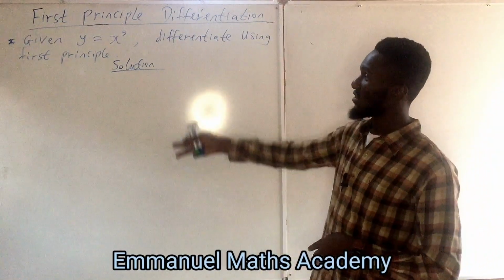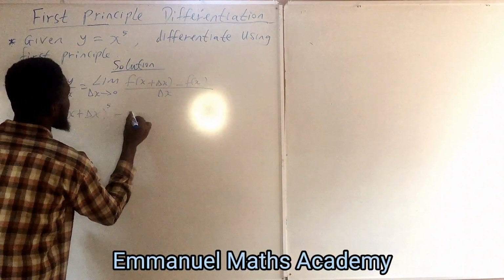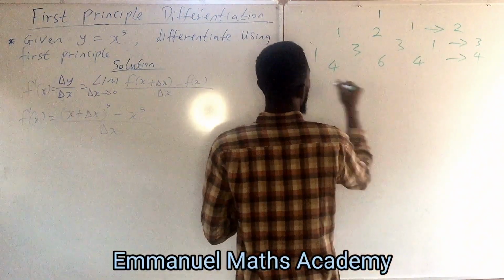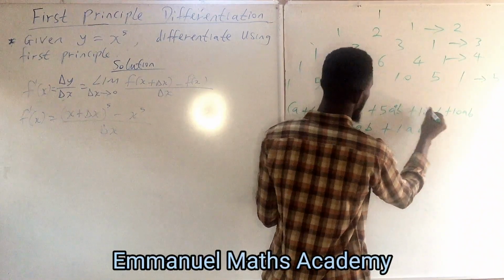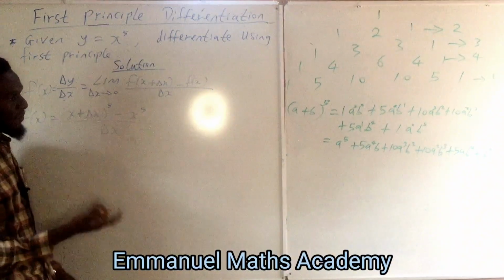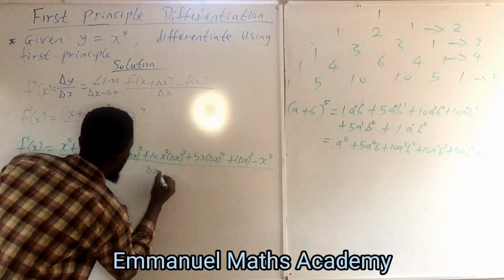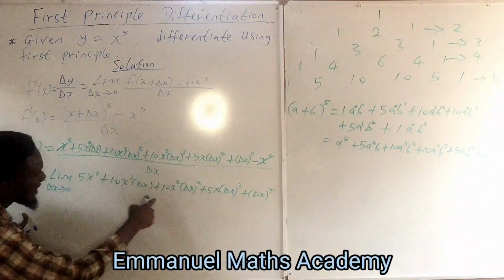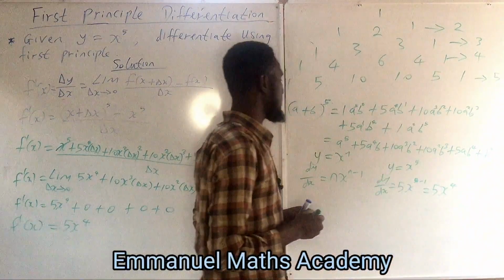Derivative of X^5 Using First Principle Differentiation | Calculus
This video explained in detail the derivative of X^5 using first Principle Differentiation.